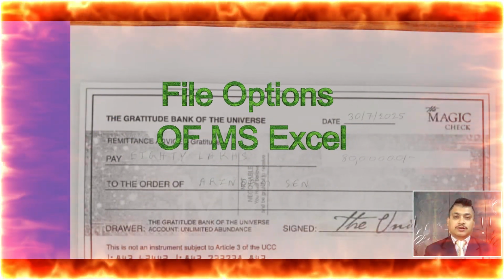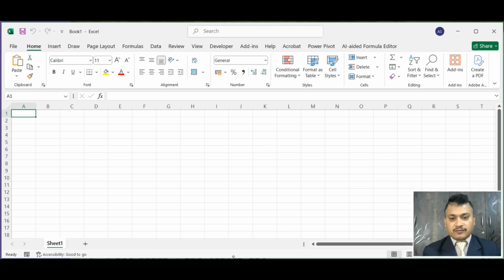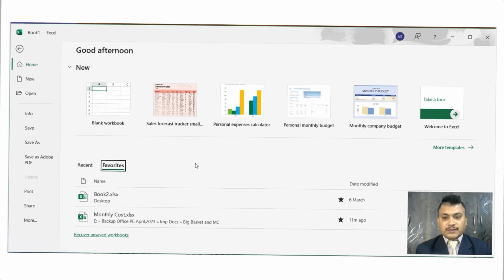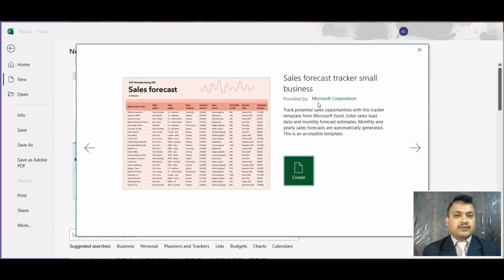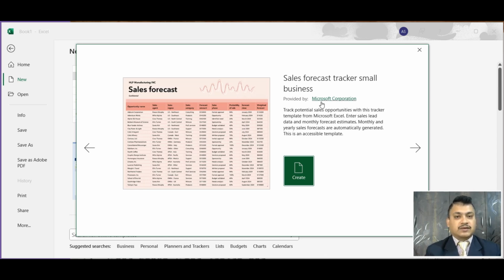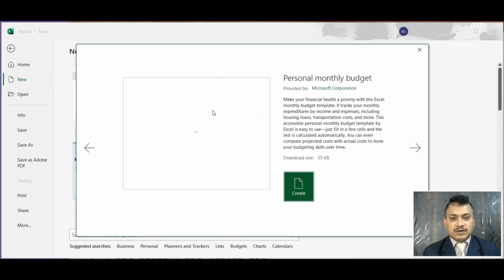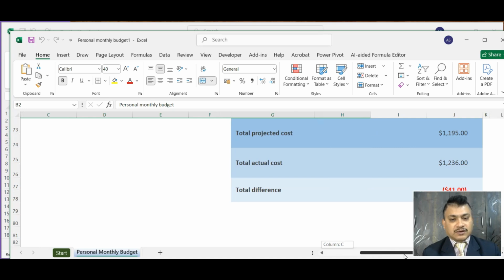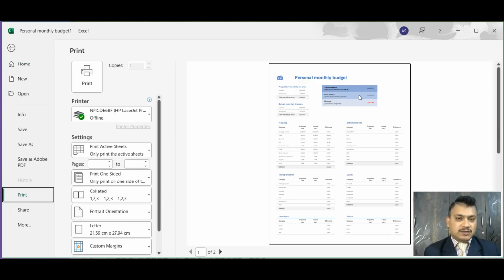"From Zero to Excel Hero: Master MS Excel Basics in Minutes! (ExcelBI Series, E-1)🚀👨‍💻"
📊 **Unlock the Power of MS Excel!** Welcome to Episode 1 of our *Excel Series: Zero to Hero*!
In this video, we dive deep into the **File Options of MS Excel**—your gateway to managing, saving,
and customising your spreadsheets like a pro! Learn how to navigate through essential features,
optimising your workflow—with tips on protecting your files and setting your default preferences.
Whether you're a novice taking your first steps or an experienced user looking to refine your skills,

Earn ₹1 Lakh/Month From Social Media Platforms - Free Masterclass

Sriram Benur, an ex-IT professional with 12+ years of experience, quit his job after generating a great income from YouTube!
I was truly amazed after attending his 2-hour session, where he shared the potential of social media, strategies to gain more views, grow subscribers, and monetize effectively. 🚀
I'm learning from him right now! 😊